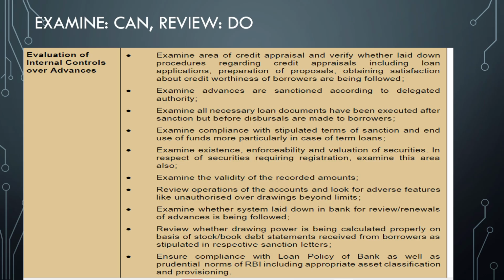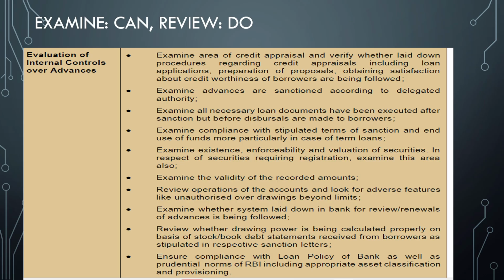Banks, Digital Audits focus questions for CA Final Jan 26 - Advances & New Technology#cafinal